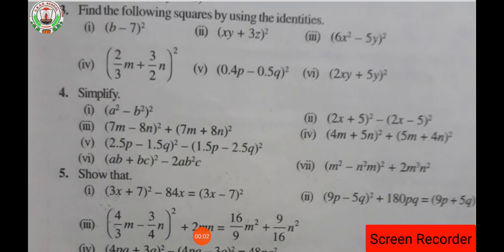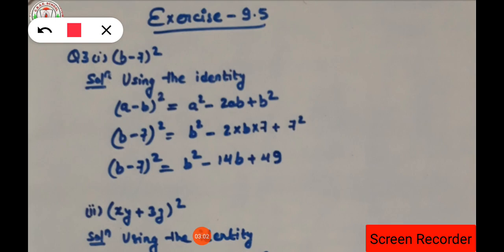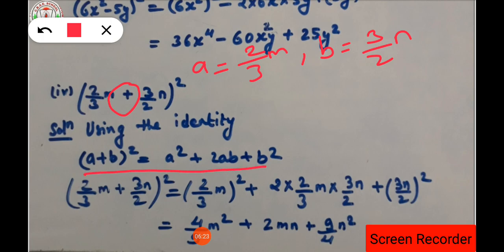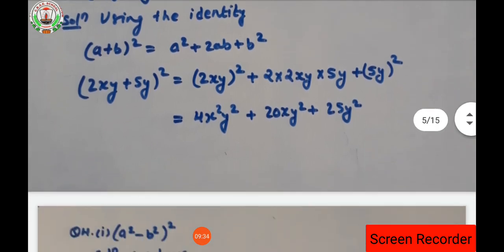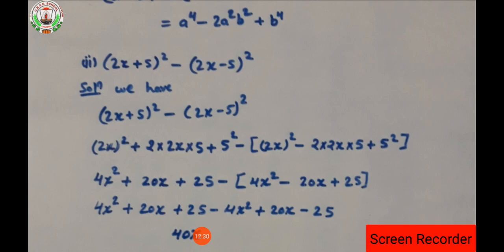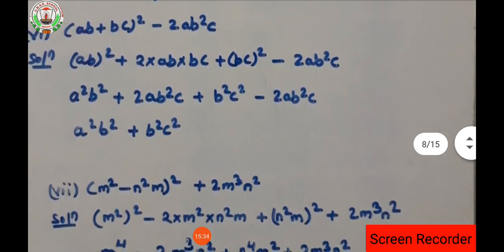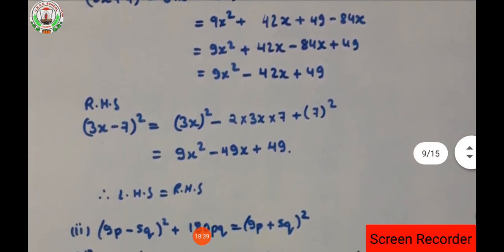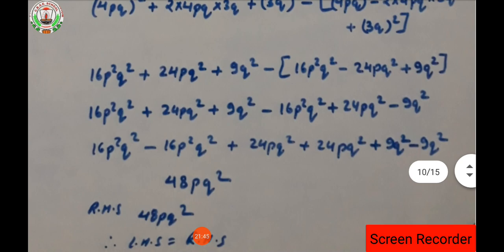3rd Nov Class 8th Maths (Part 1)